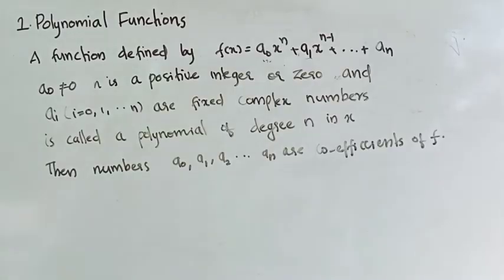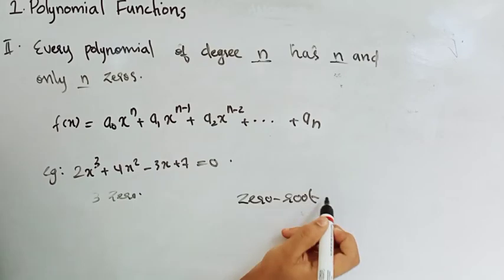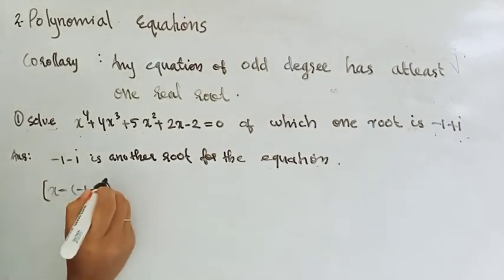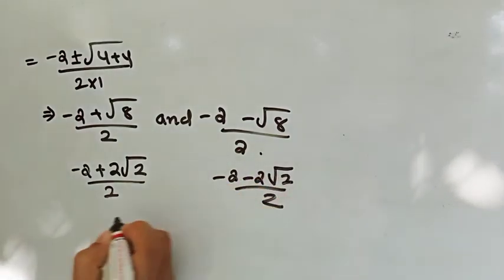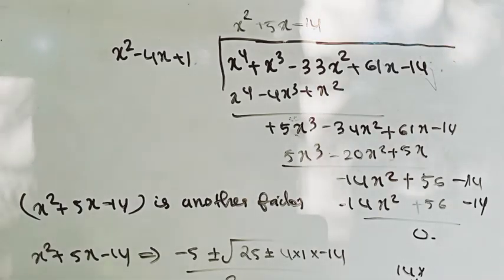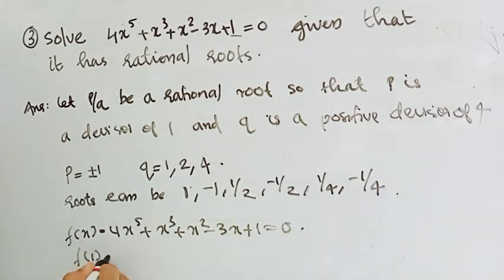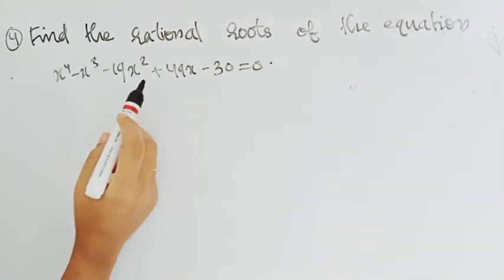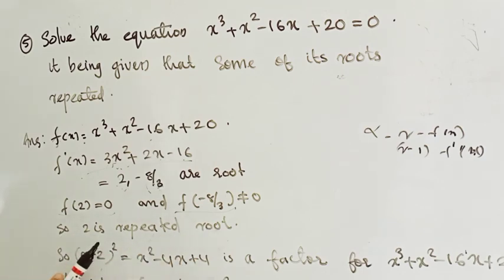Module 1|Theory of equations|Theory of equations matrices and vector calculus|2nd Bsc Maths|4th sem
This vedio says about the first module of fourth semester B.Sc mathematics student, 'Theory of equations'
There are 12 topics to be discussed in this module.First three are discussed in this vedio.They are
                     1-Polynomial Functions.
                     2-Polynomial equations.
                     3-Multiple roots.